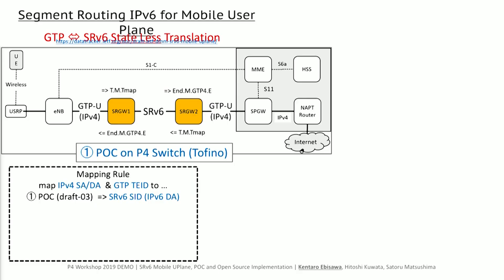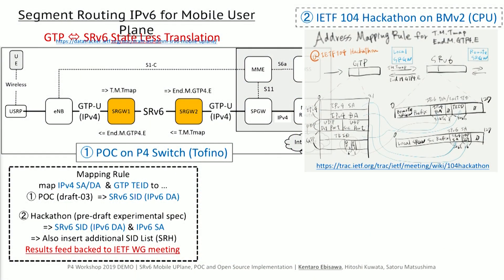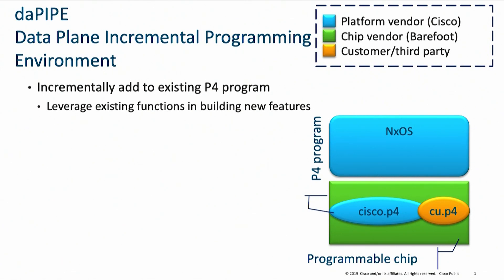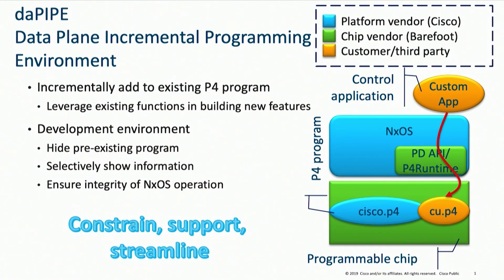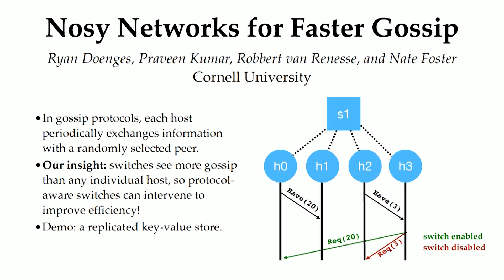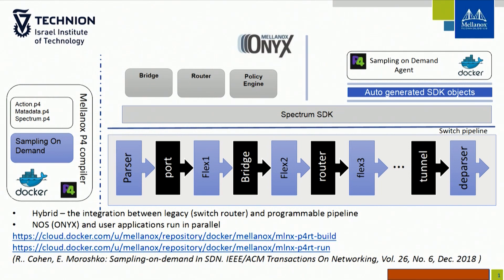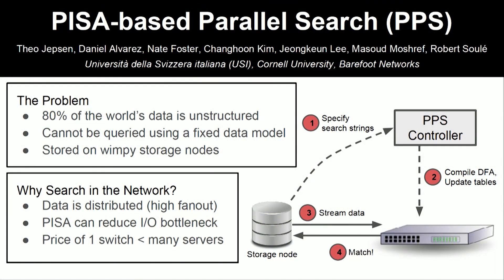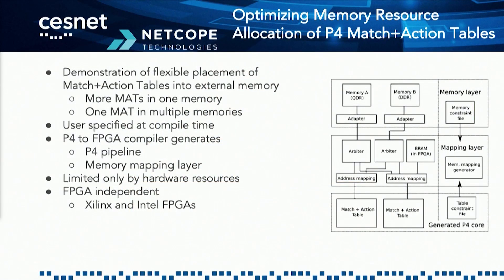5 Demo Lightning Talks 1